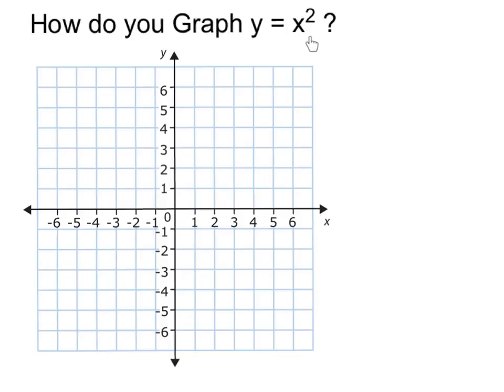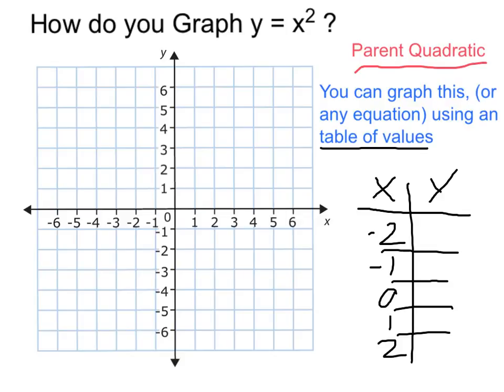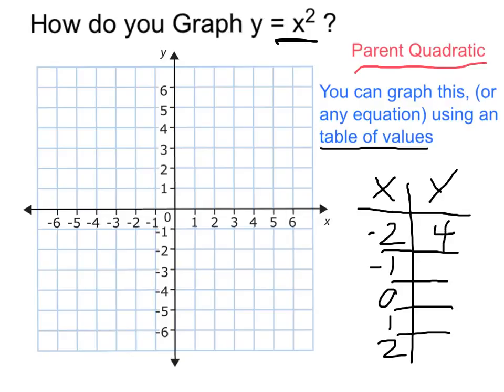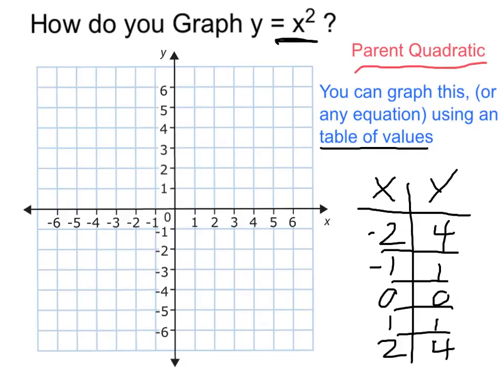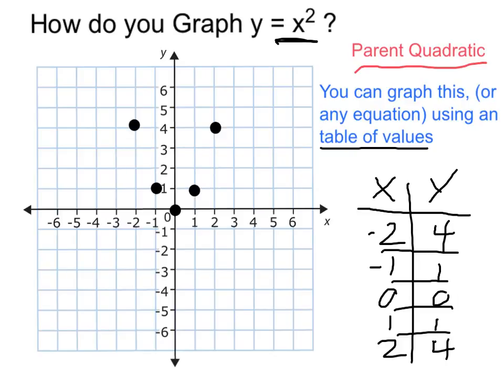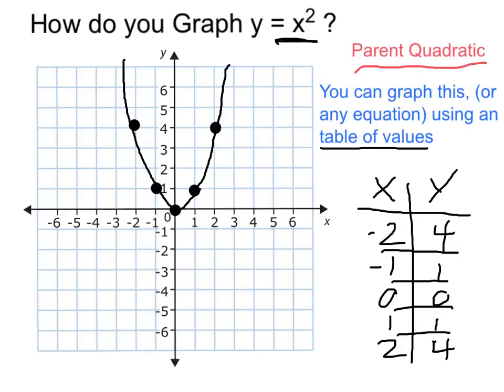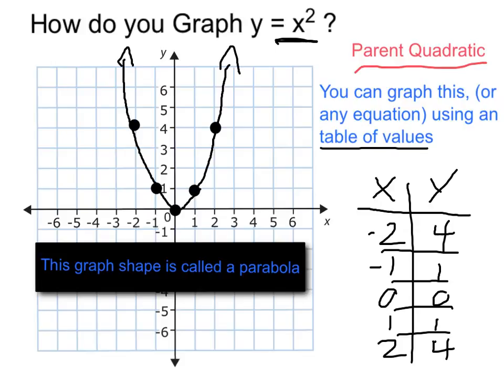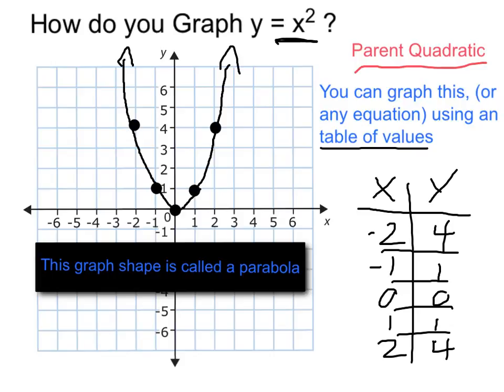Graph y = x^2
Graph the parent quadratic (y = x^2) by creating a table of values using select x values.

- The graph of this parent quadratic is called a parabola

NOTE:  Any values of x can be chosen, but small integer values on both sides of zero are typically useful.